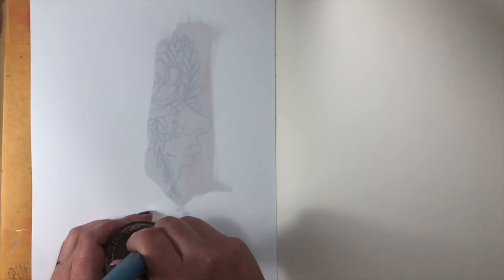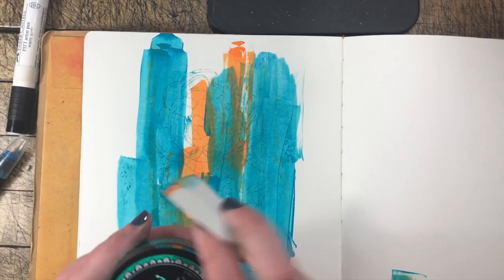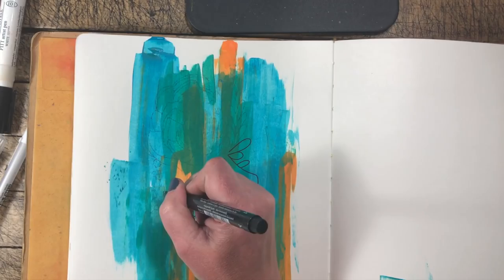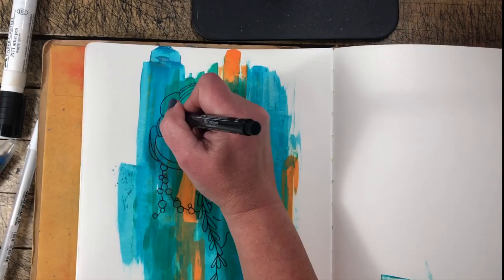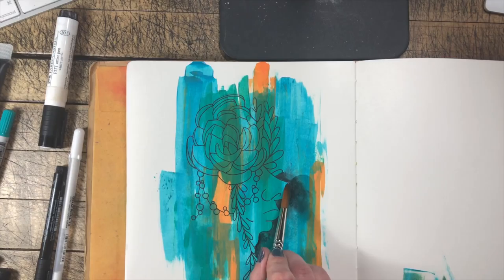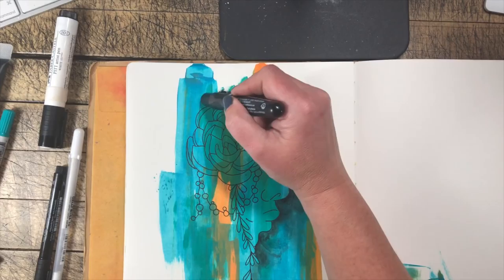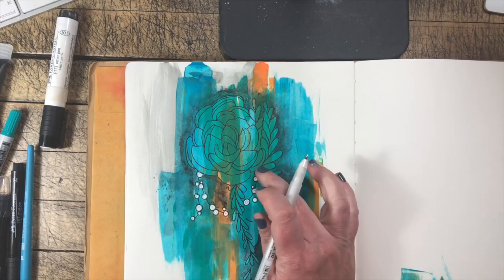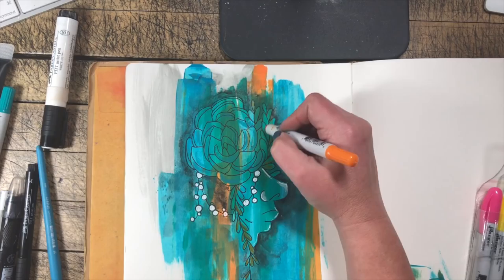MIXED MEDIA MANIA WITH JAMIE DOUGHERTY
HELLO AND WELCOME TO MY VIDEO STOP IN THE MIXED MEDIA MANIA VIDEO HOP.
IN THIS VIDEO I WILL SHOW YOU HOW TO MAKE A TRANSFER WITH ACETONE. TO DO THIS YOU WILL NEED AN IMAGE TO TRANSFER.

SUPPLIES:
Dylusions paints (Colors used Polished Jade,Calypso Teal, Squeezed Orange)
Distress Crayons (Colors used Peacock Feathers, Spiced Marmalade
Marabu Art Crayons
Liner Pen Black
Paint pen White
Sponge or paint brush
water
acetone

ARTISTS INCLUDED IN OUR HOP...

Amber - Bella Rose Creative
Ana Bondu Rueda
Blu Kissmycreative (Sam)
"Carisa Zglobicki
(Inky Fairy Designs)"
Corrie Herriman
DeeDee Catron
Fiona Paltridge
Heather - Kraaft Shaak
Irit Landgraf
Jamie Dougherty
Jenn Engle
Keren Tamir
Keri Sallee
Kim Dellow
Lynne Forsythe
Nicole Watson
Shawn Petite
Tiffany Solorio
Tina Walker
Tusia Lech

 7 Dots Studio : $35 Prize Pack
AALL & Create : $25 Gift Certificate
Amazing Casting Products : Clear Resin & Amazing Mold Putty
Blitsy : $50 Gift Certificate
Canvas Corp Brands : Prize Pack of 7 Gypsies, Canvas Corp, Tattered Angels
Carabelle Studio : Prize Pack
DecoArt : DecoArt Media Starter Kit
Gel Press : Pack of Petite Printing Plates style B
Marabu : 2 Prize Packs of $50 Value
Ranger Ink : Prize Pack
Thermoweb : $25 Gift Certificate
UmWowStudio : Winner’s Choice of Digital Downloads EVERY STOP Viva las VegaStamps! : $10 Grab Bag of UnMounted Rubber Stamps EVERY STOP

MAKE SURE TO LEAVE A COMMENT ON EACH VIDEO WITH YOUR COUNTRY OF ORIGIN.

THANK YOU AGAIN FOR JOINING ME IN THIS CREATIVE ADVENTURE.